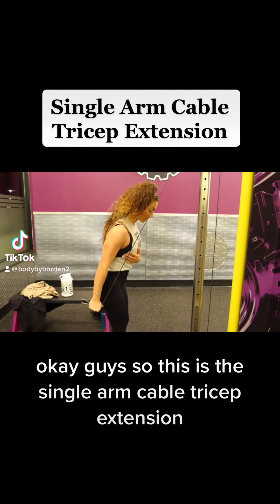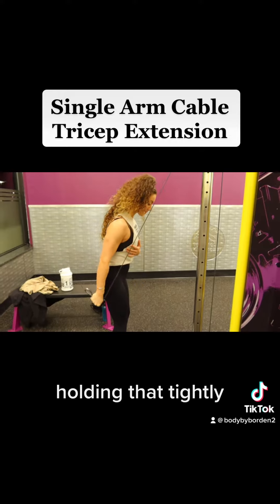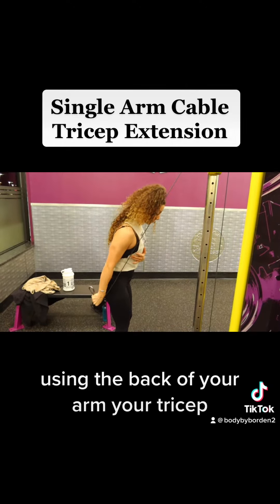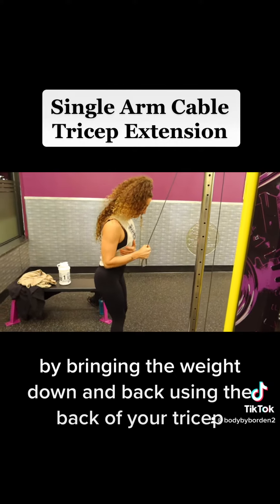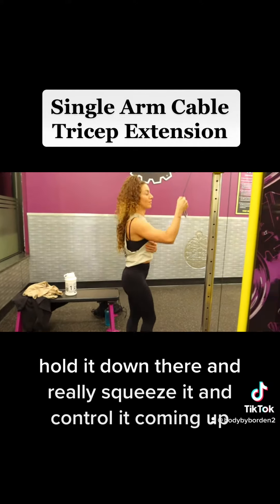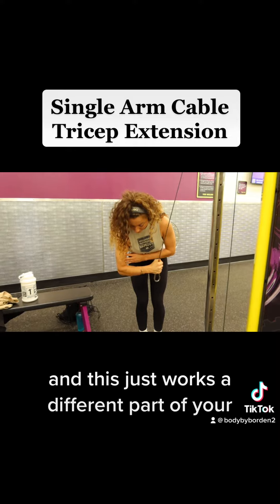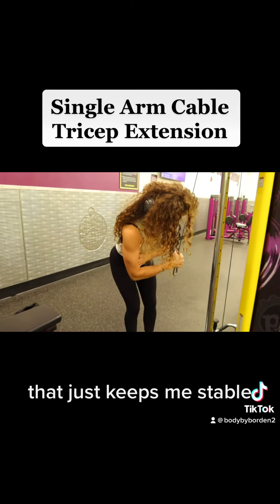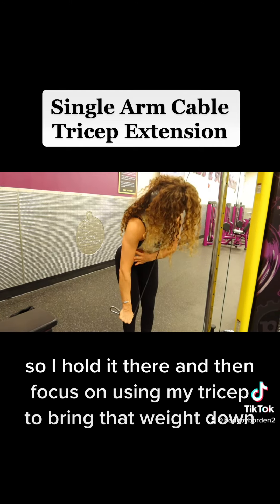How to Perform The Single Arm Cable Tricep Extension!